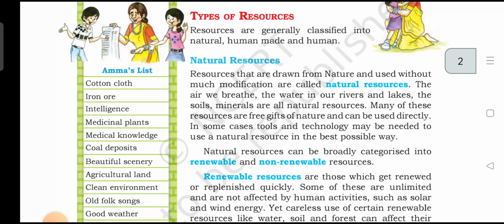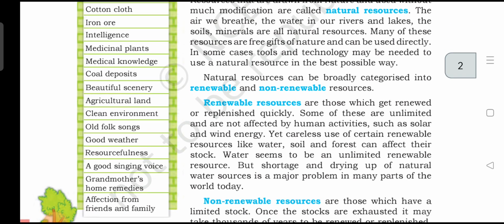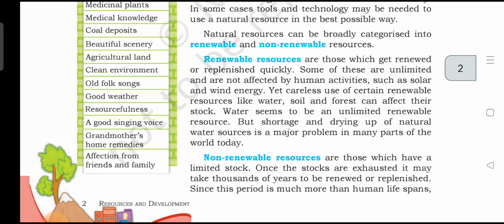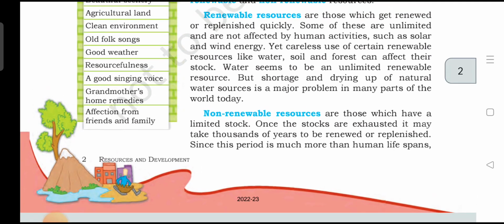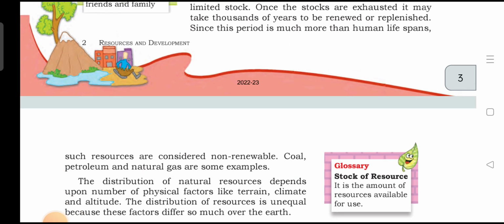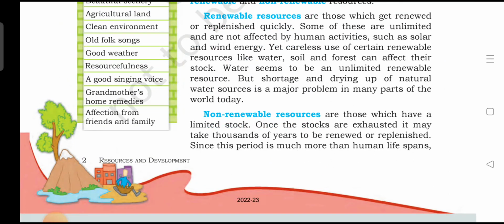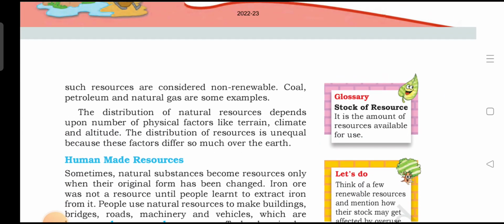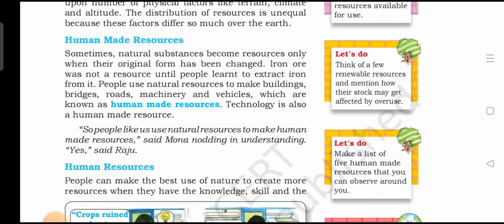Class 8 geography NCERT chapter resources part 2..